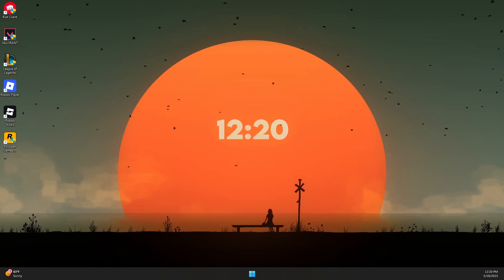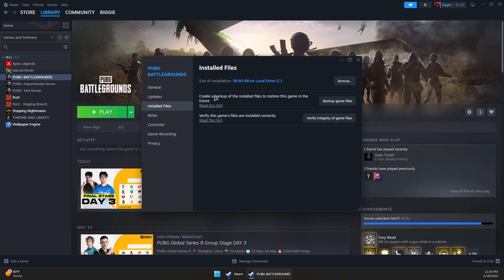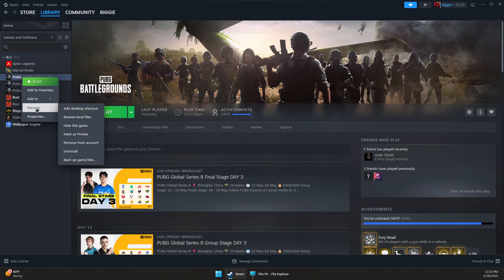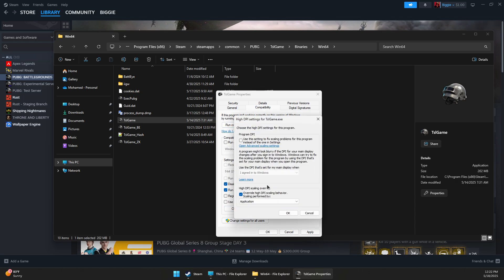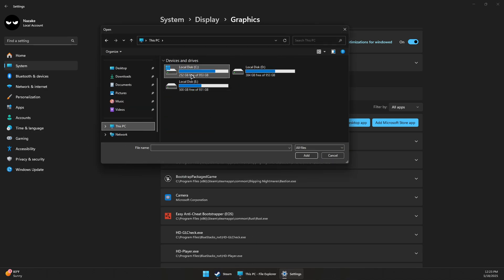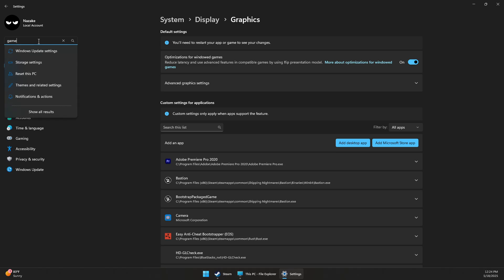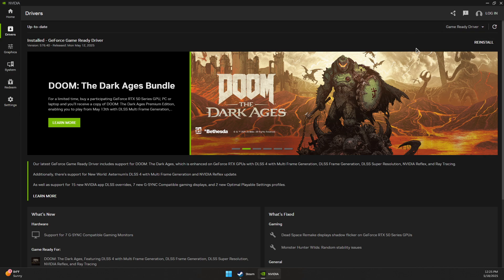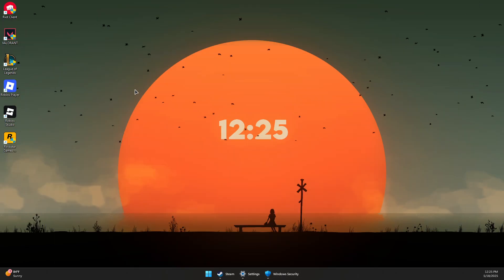How To Fix PUBG Crashing & Freezing Issues on PC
Learn effective solutions to stop PUBG from crashing or freezing on your PC and enjoy smooth gameplay.